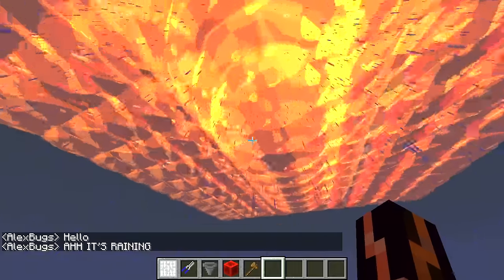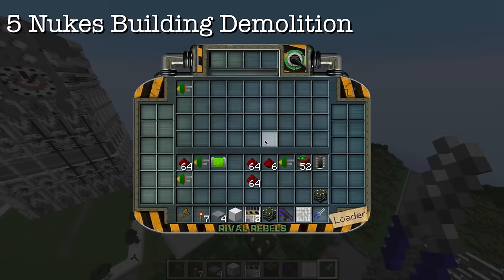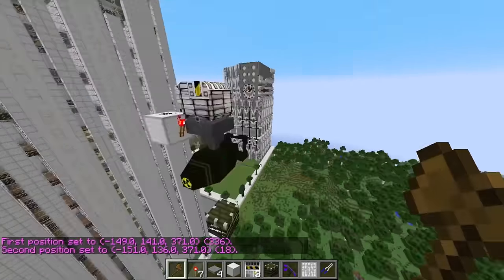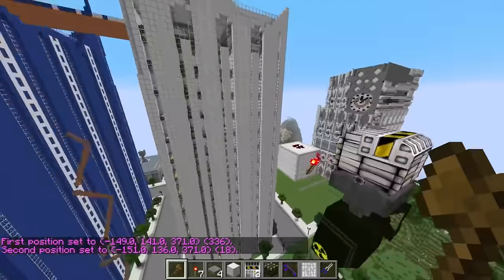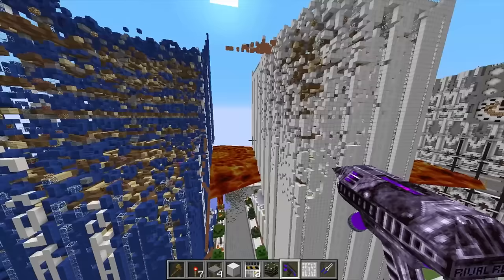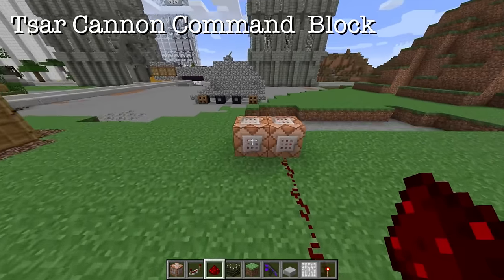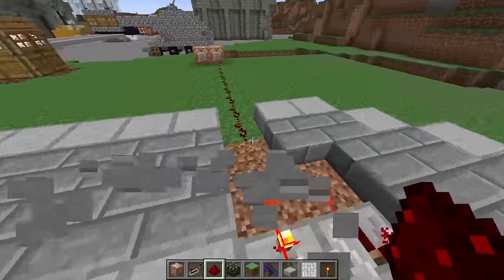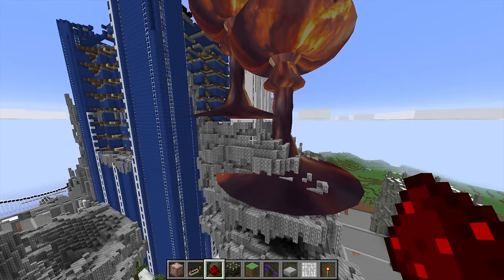Nuclear Cannon mod Command Block - Wack Nuke 2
Rival Rebels Minecraft mod Tzar Bomba experiment. TNT Atomic Missile + World Edit + Command Block.

Music Intro by Votrox

Minecraft is a game made by Mojang and is available

For Minecraft 1.7.10, 1.6.4, 1.6.2, 1.5.2, 1.5.1, 1.4.7 & 1.4.6.

Minecraft Nuclear Series featuring Rodol Phito (me, the mod creator), Roda (my sister) and the RR Team (my friends) fighting all types of mobs and having fun. Please give me feedback and ideas so we keep making more episodes!

~Rodol